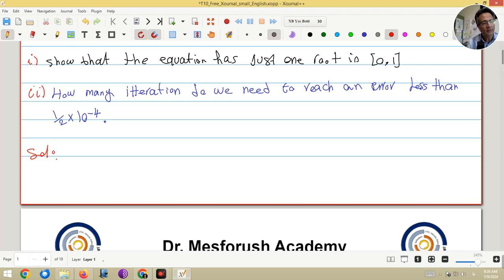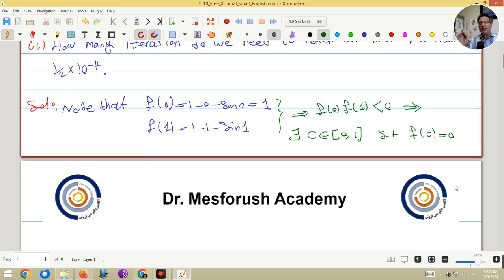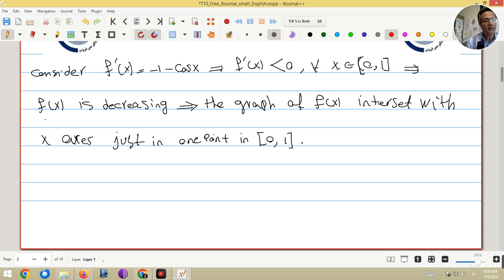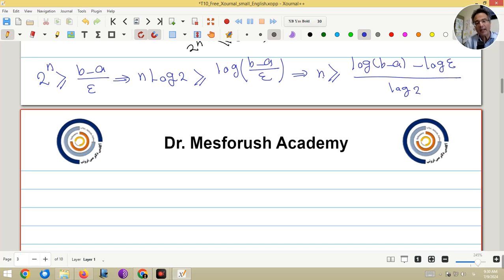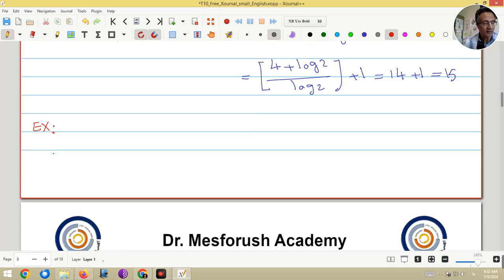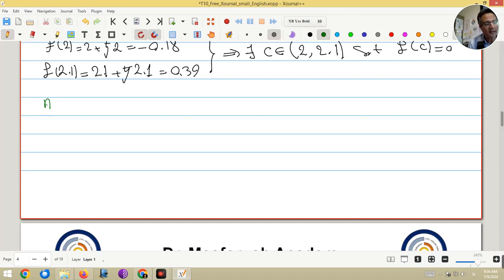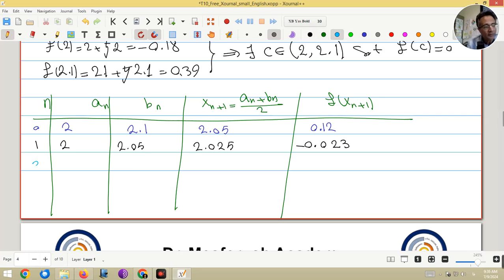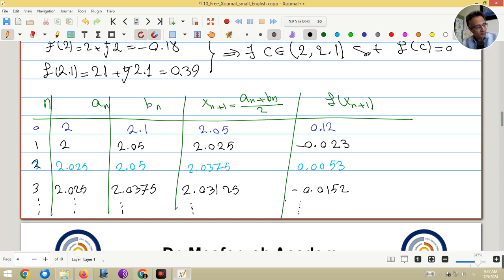Problem 1: Two problems in bisection Method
In This Video, I've solved two problems with the bisection method.